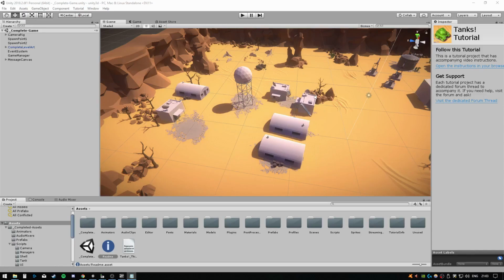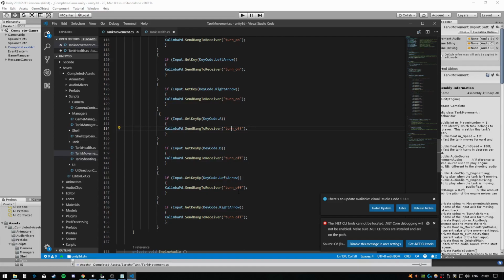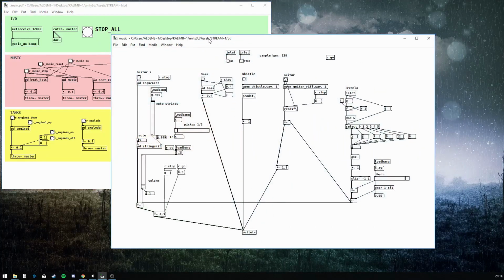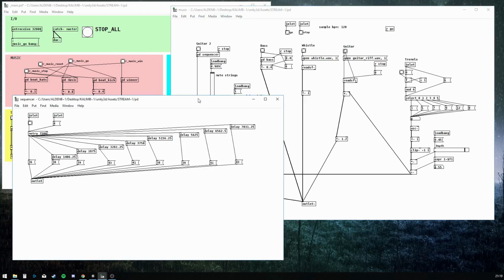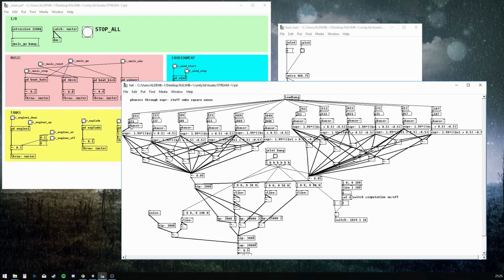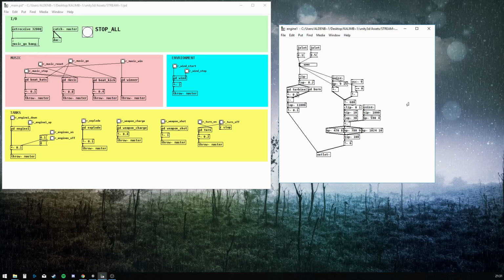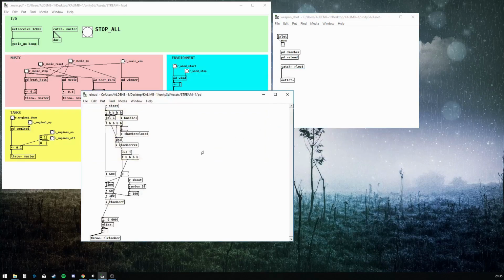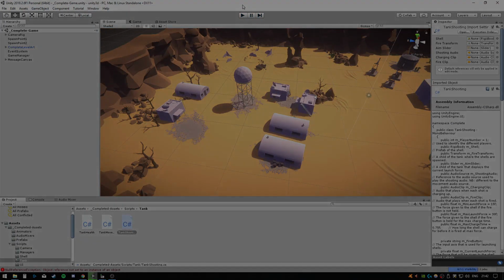Alden Beckett - Procedural Audio (Unity 3D, Pure Data)